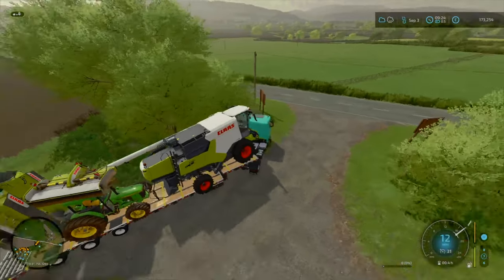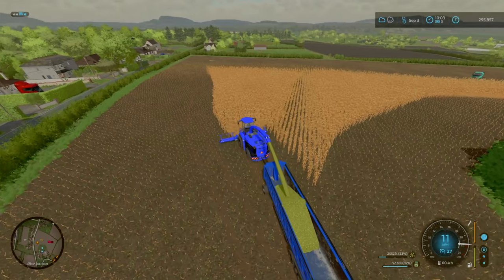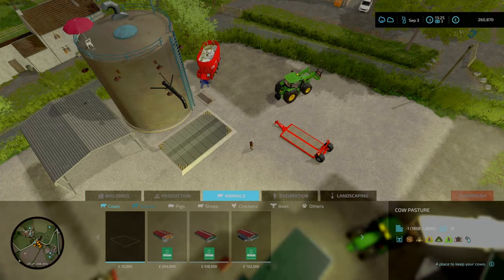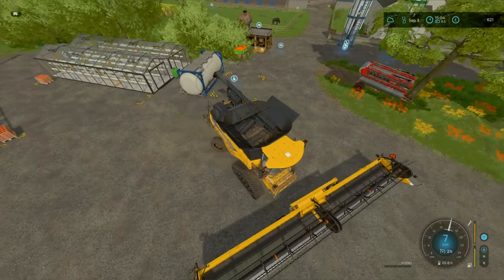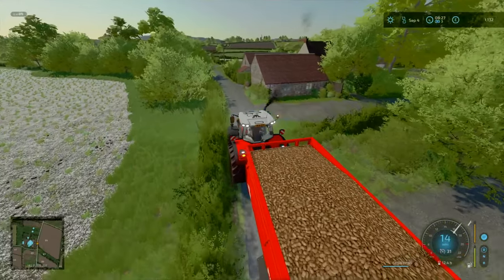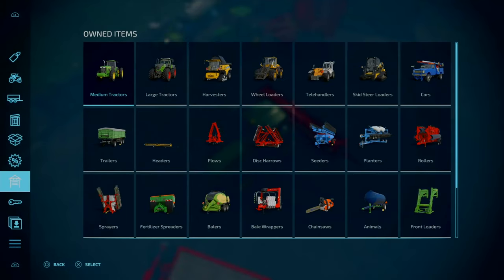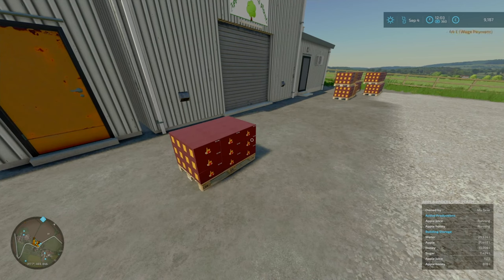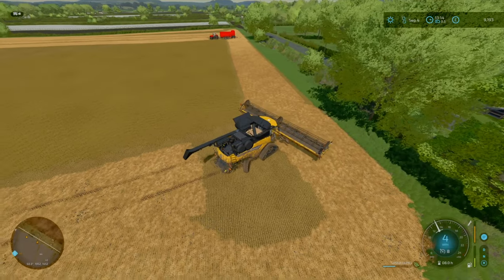Crazy amount of Beans to Harvest | Court Farm | Farming Simulator 22 #36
Welcome to Court Farms Country Park. This time, we are finishing off the chaff work from the corn field. Also, we got fieldbeans and soybeans to harvest after a huge spending on new fields recently.